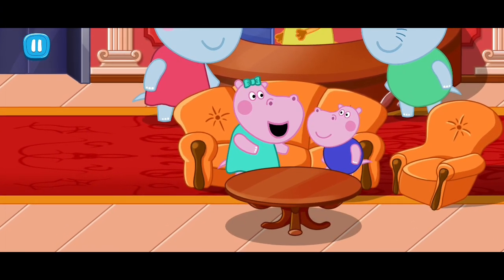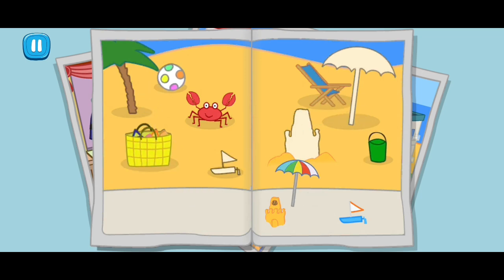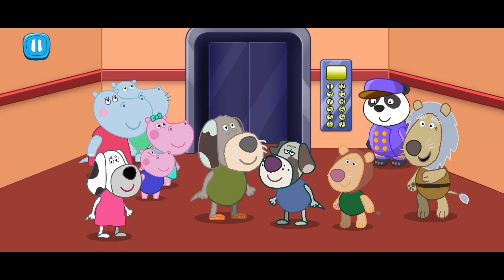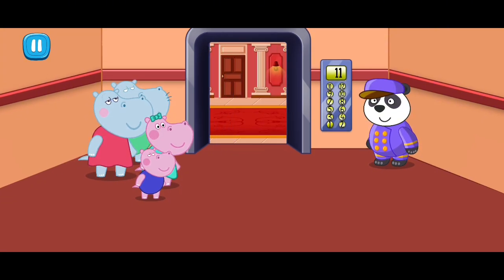KELUARGA HIPPO PERGI LIBURAN KE PANTAI: BERENANG,BERMAIN PASIR & VOLI PANTAI | HIPPO KIDS INDONESIA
Selamat datang di channel Iman Games